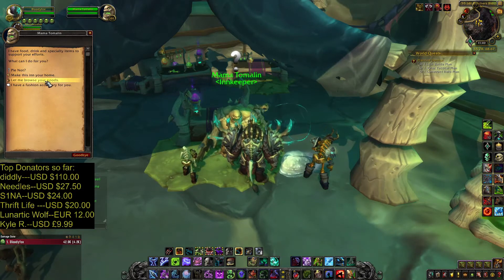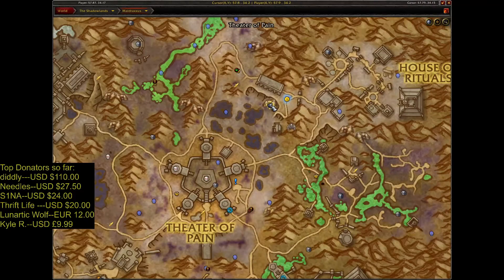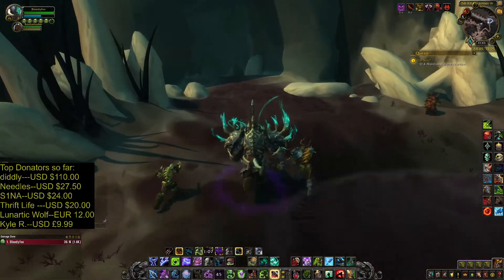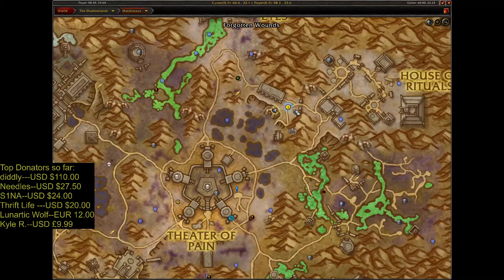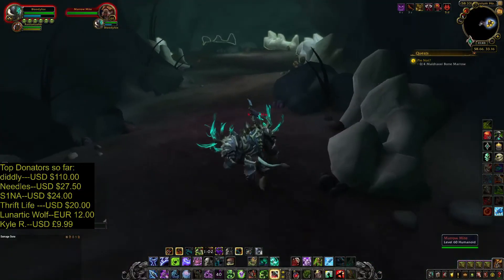Pie Not?--Stitchmasters Quest--WoW Shadowlands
My streaming schedule:
Tuesday- 8PM Strategy game-Twitch
Wednesday-8PM Castle Nathria-Twitch
Thursday-8PM Rogue Road to 60. WoW Classic YT
Friday-8PM Hardcore Challenge WoW Classic-YT
Saturday-8:PM Rogue Road to 60. WoW Classic YT
Sunday-8PM Castle Nathria-Twitch
Paris time zone.

My You Tube members:
Grunt Level:
code_name_X
RDGuima
MadManBobbo
Rock Universe
GamingFreak
Blood Guard level:
diddly
My characters so far: Orc Warlock 60. Orc Warrior 60. Tauren Druid 60.Forsaken Mage 60. Orc Hunter.
Still leveling my Tauren Shaman and Orc Rogue.

Top Donators so far:
diddly---USD $110.00
Needles--USD $27.50
S1NA--USD $24.00
My PC configuration:
Mother board:MSI H110M PRO-D
Processor:I5-6500,
Graphic card:XFX Radeon 590 8GB
Ram memory:Kingston Fury 12GB.2133mhz
Main monitor: Asus VG248QZ 24..